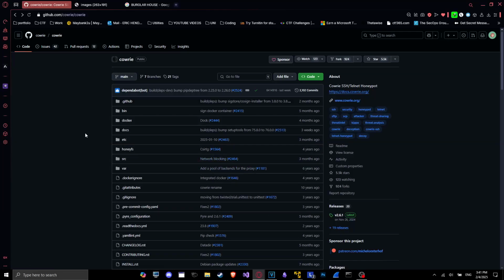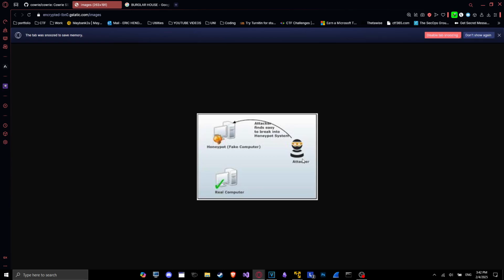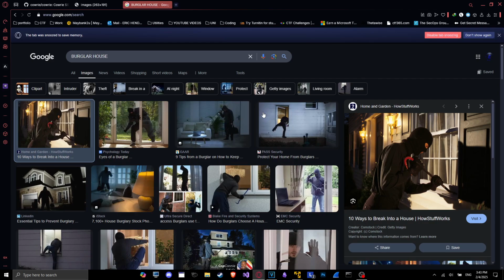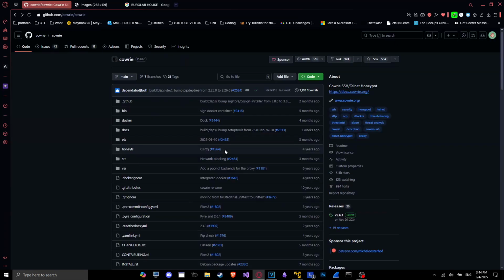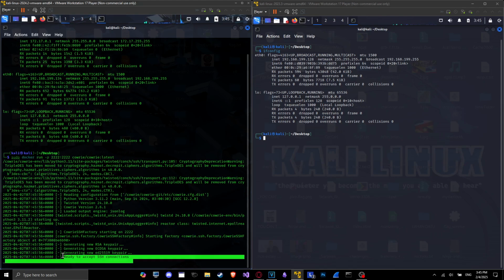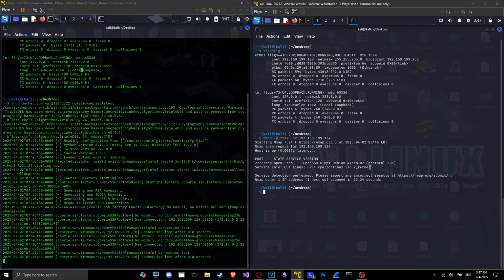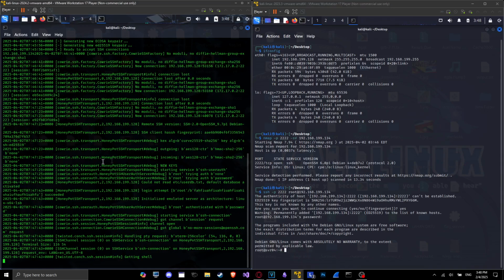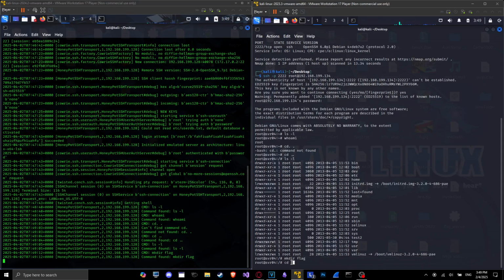Cowrie Honeypot In 8 Minutes 40 Seconds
Hey everyone! I'll be creating cybersecurity-related content on this channel from now on.

I apologize if my speech isn't the most fluent or clear I'm making these videos to improve my speaking skills while also sharing knowledge with those who are interested. 😊